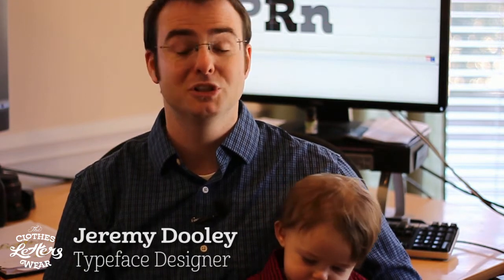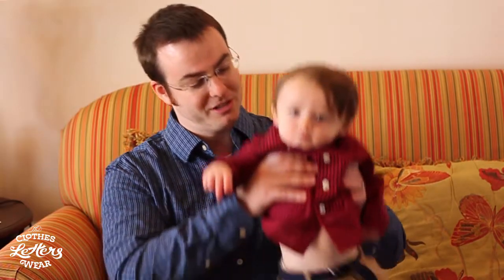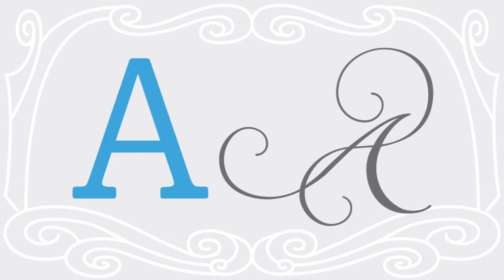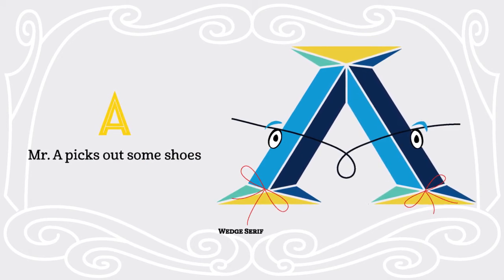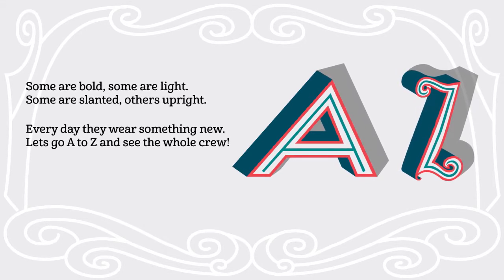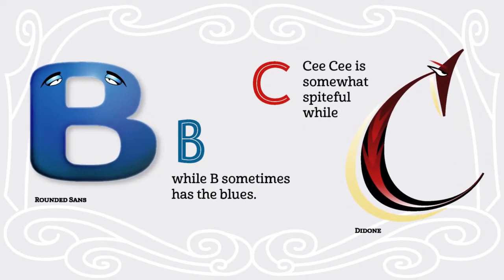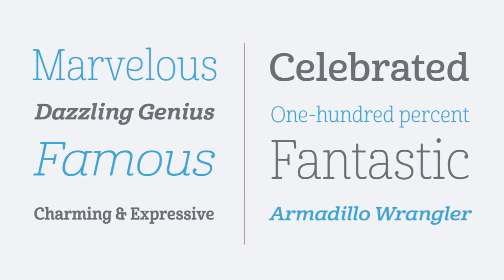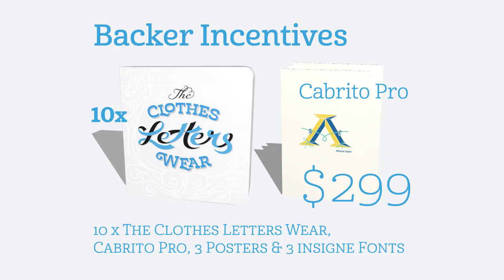The Clothes Letters Wear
Bring typography to life for your young child